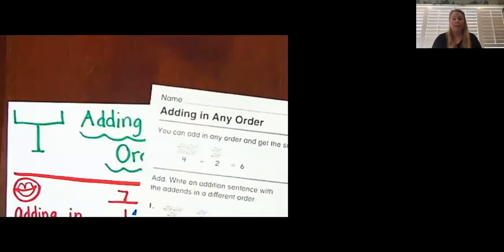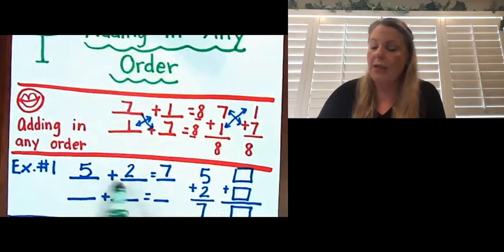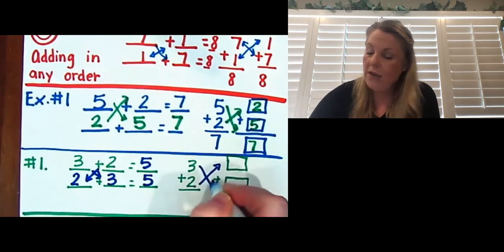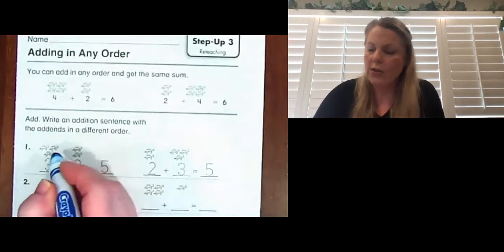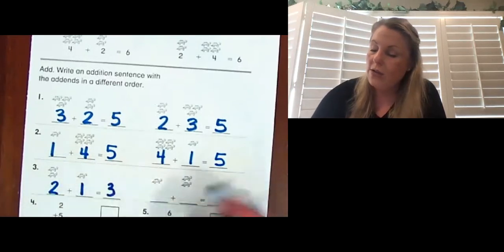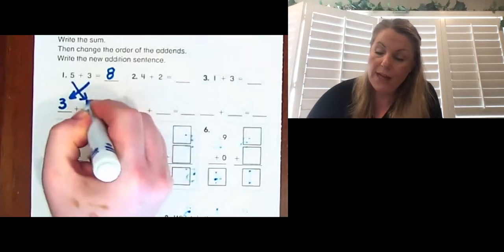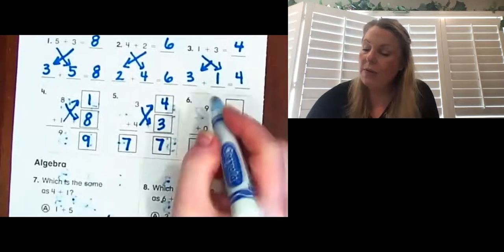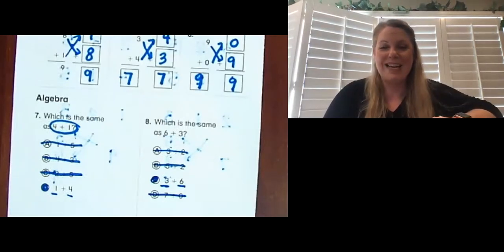Math Step Up 3